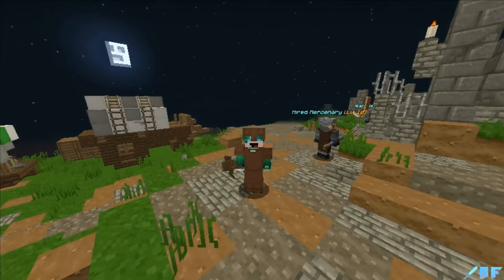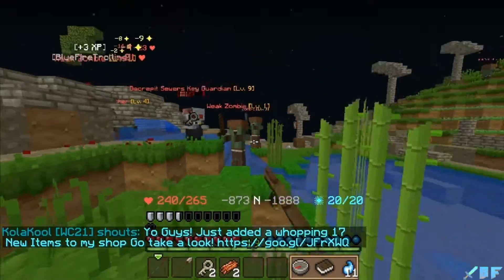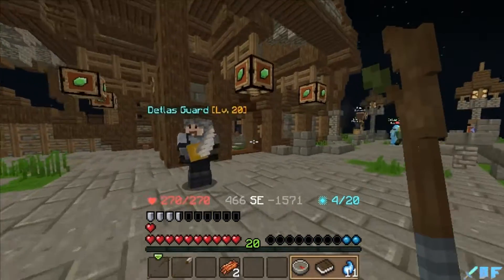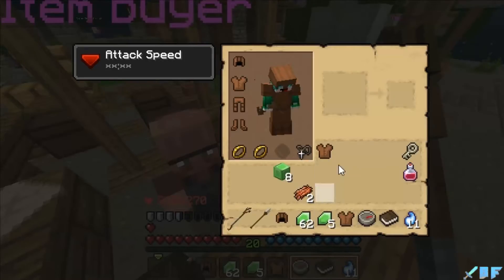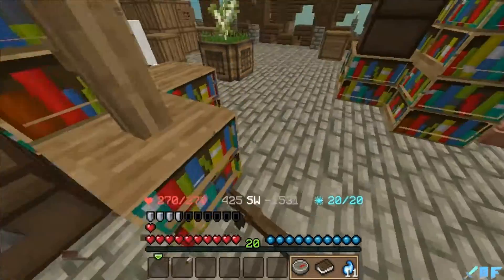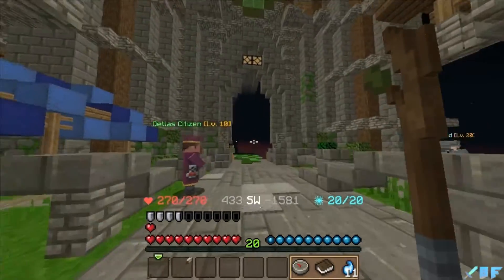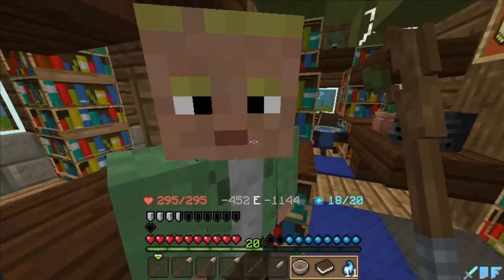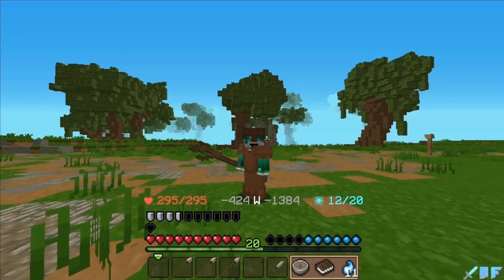MINECRAFT MMORPG - EPISODE 12 OP GUARDIAN & TIME VALLEY ✔️ Virtual Cities - IP: Play.Wynncraft.Com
Check my Network using Wiztracker